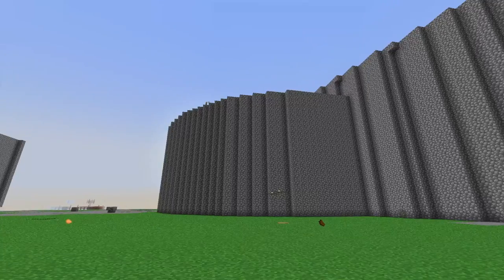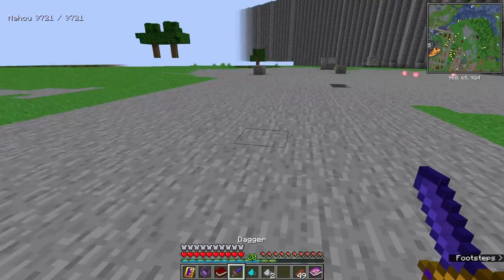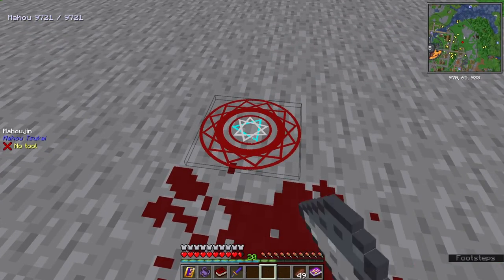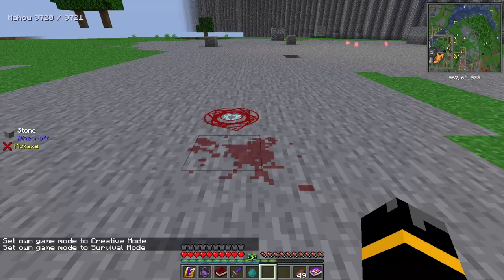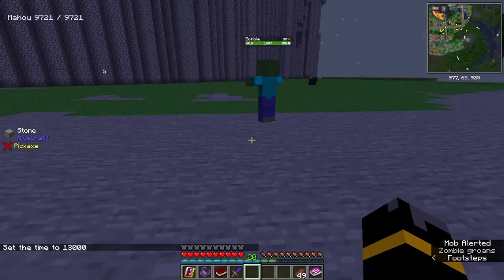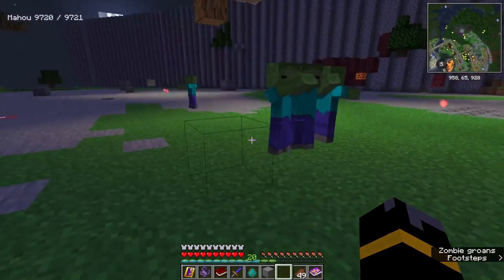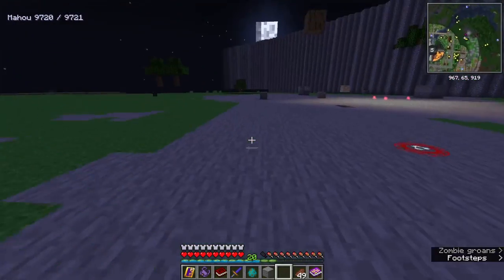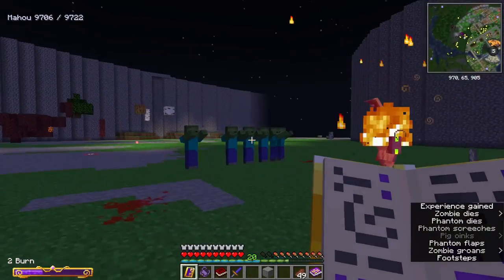How to set up a Tangible Boundary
Today's lesson will be covering the tangle boundary to project yourself or to barrier in particular mobs. This would be a great way to show case a mob spawner without putting yourself or others in any danger

The main goal of the channel is to bring you the answers you want, as quickly as possible. We have a Discord Channel now and our own Minecraft Server! Come hang out, I massively recommend this to those who don't already have their own place to call home.
If the link Dosn't work, DM @ Grinner#0757

Minecraft 1.18.1